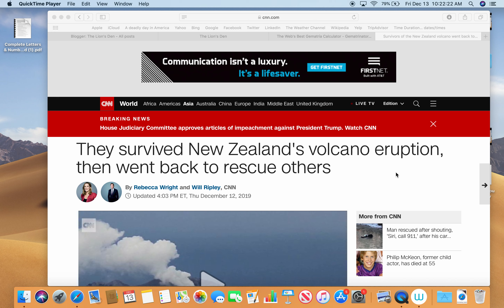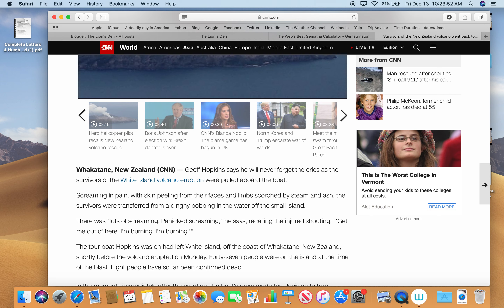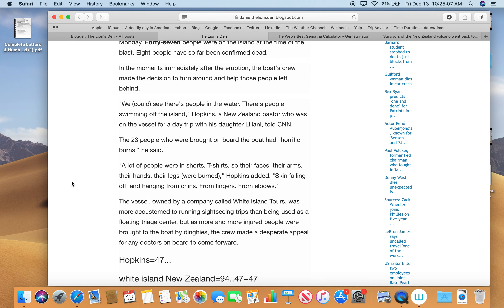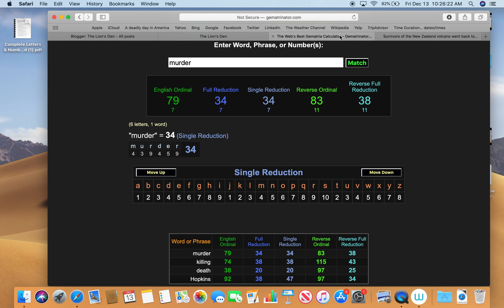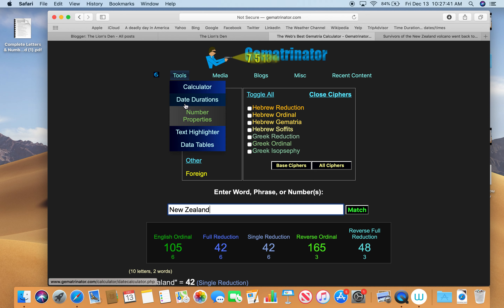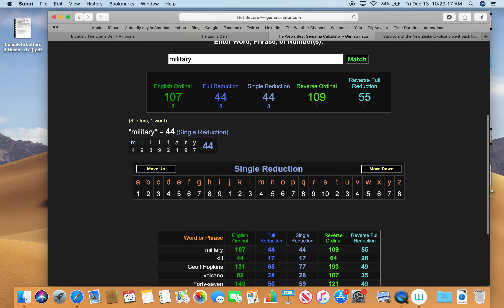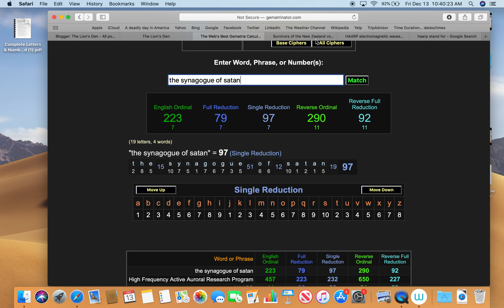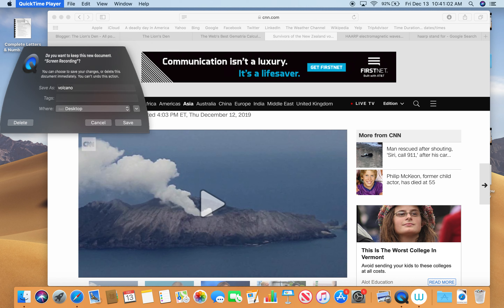Volcano eruption on White Island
Mother nature or a weapon of war ?Was this the work of the military? Research HAARP